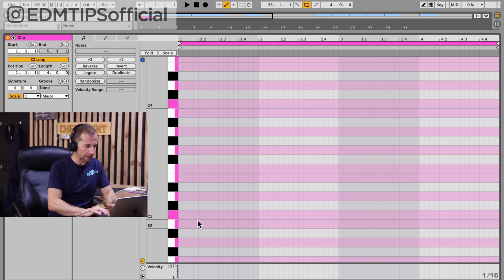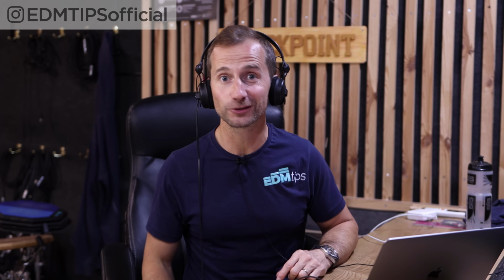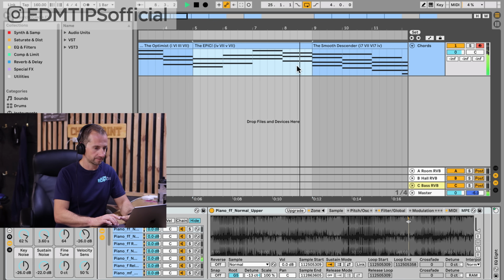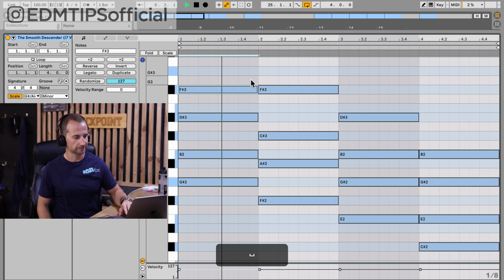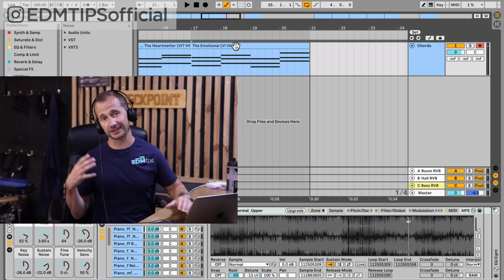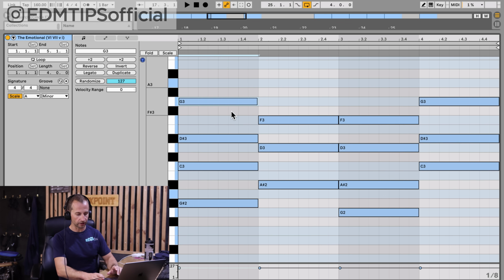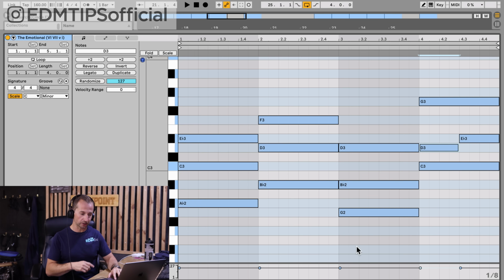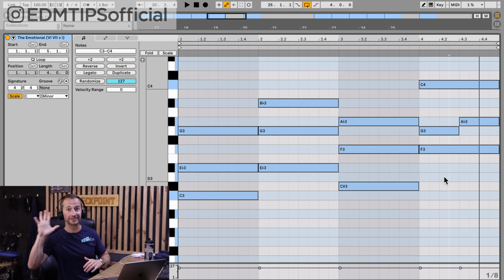5 Chord Progressions Every Music Producer NEEDS to Know!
►► New to music production? Start the right way with my FREE starter pack!
These 5 Chords Progressions can be used in ANY genre of modern music - House, Techno, Melodic House, Pop, Trap, Drum & Bass.

👉 WOULD YOU LIKE TO WORK DIRECTLY WITH ME FOR AN ENTIRE YEAR?

00:00 - Introduction
01:00 - Roman Numerals
02:14 - The Optimist
02:44 - The E P I C !!!
03:25 - The Smooth Descender
04:22 - The Heart Melter
05:06 - The Emotional

05:41 - BONUS: Make these chord progressions your own!

Will

AND…